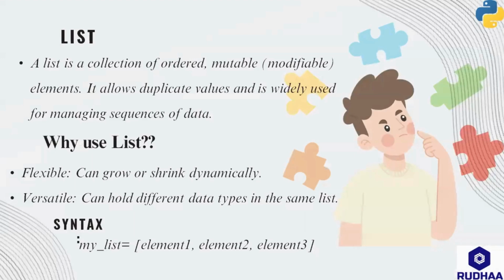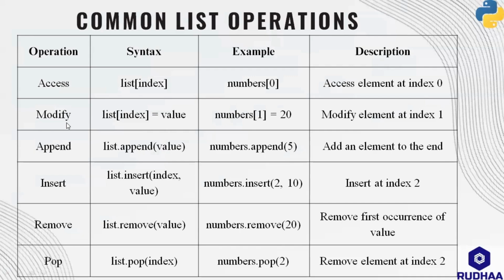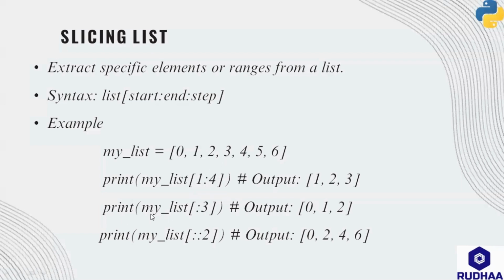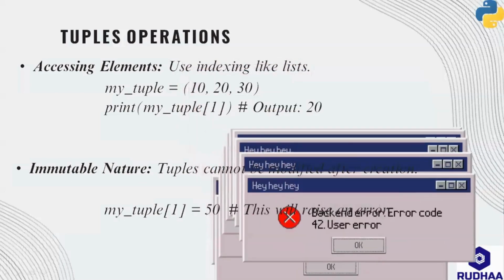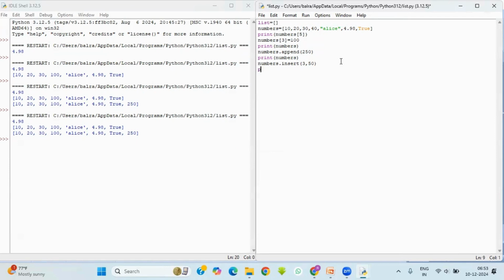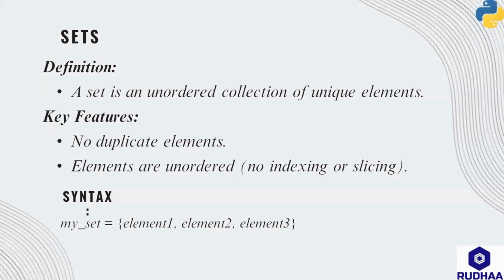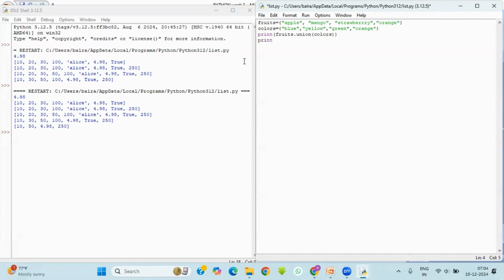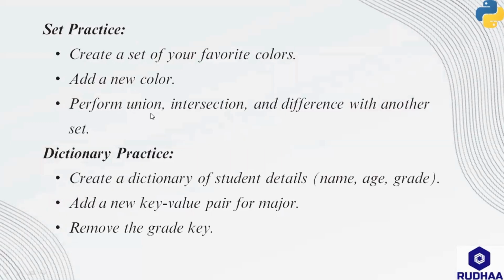Python Programming - Day 4 - Tuples